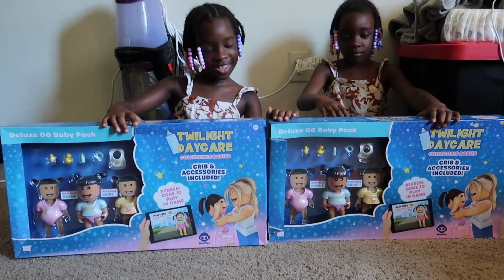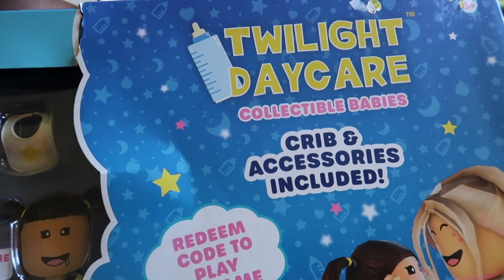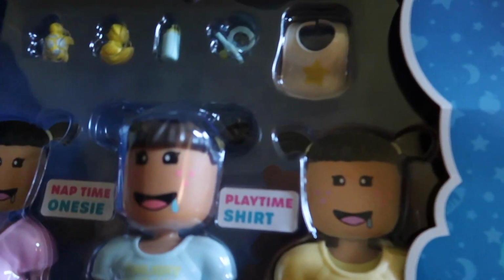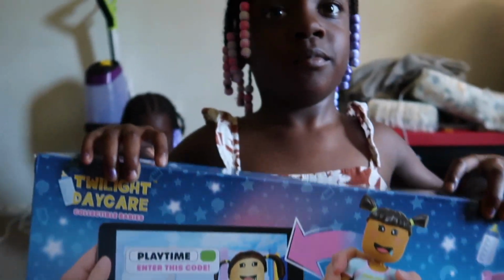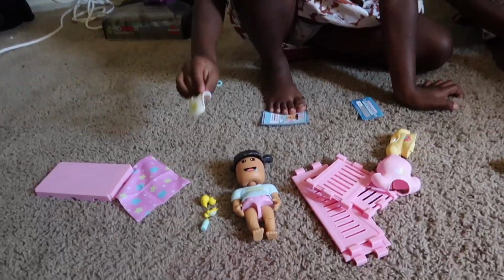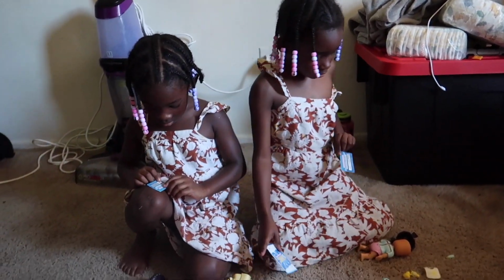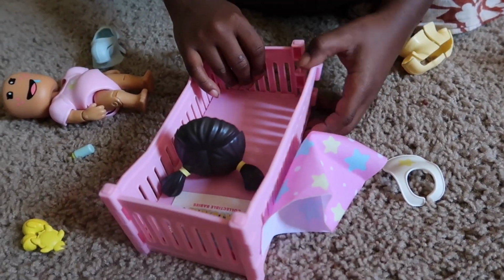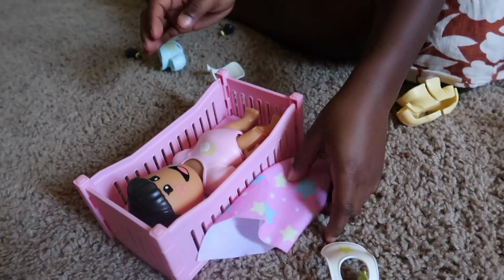PLAYING WITH OUR NEW TOY (reaction)